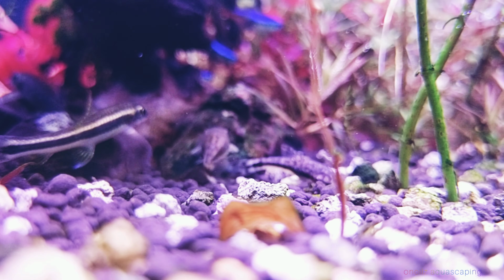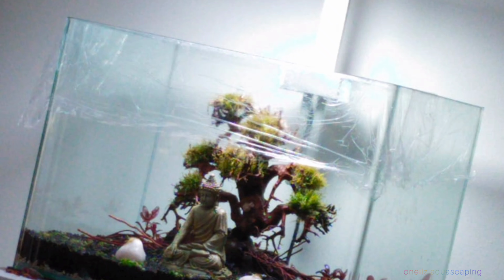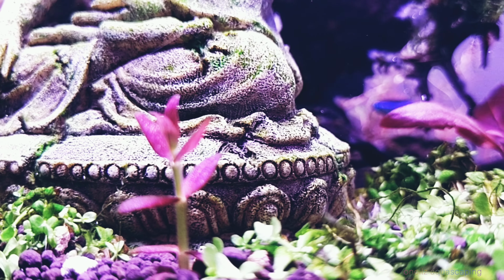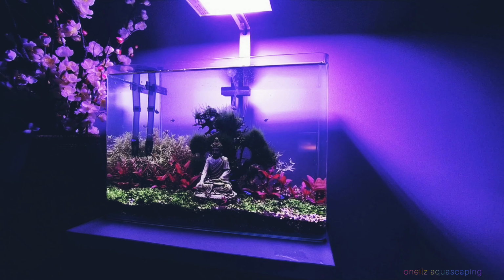AQUASCAPING Timelapse 2nd MONTH update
aquascape timelapse
aquascaping timelapse
planted tank timelapse
planted aquarium timelapse
fresh water planted aquarium timelapse
fresh water planted tank
planted aquarium
planted tank
aquascaping tutorial
freshwater aquarium
aquarium plants
nano aquascape
nano aquascaping
nano aquarium
nano tank
nano aquascape tutorial
nano aquarium aquascaping
aquascaping nano tank
planted aquarium setup
nano aquascape setup
guide to aquascaping
how to aquascape
planted nano tank
nano tank aquascape
nano aquascape aquarium
nano aquascape tank
nano hardscape
aquascape mini
aquascaping aquarium

step by step aquascaping tutorial
how to setup a planted aquarium
step by step aquascaping
step by step aquarium
step by step aquascape
how to make aquascape
how to make planted tank
step by step planted tank
how to make planted aquarium
aquascaping tips
planted tank mistakes to avoid
avoid mistakes in aquasacping
planted tank
aquascape lighting
aquascape soil
aquascape co2
aquascape waterchange
aquascape maintenance
how to setup aquascape
how to do aquascaping

Aquascape Details:
Started with 4 weeks of DRY START
Fish was introduced 3-4 weeks later, once the tank had cycled
Aquarium Light: WEEK AQUA Z200 PRO
Filtration: Dophin H-200 HOB Filter & Ceramic Rings for Biological Filtration
ADA Amazonia Ver. 2
Hardscape:
Bonsai Driftwood
Seiryu stone
Fire Extinguisher carbon dioxide(CO2) setup injection
Apt3 Fertilizer
Seachem Flourish Excel
Seachem Clarity
Seachem Stability
Seachem Clarity

Plants:
Micranthemum umbrosum 'Monte Carlo' foreground carpet.
Pogostemon helferi 1 stem
'Flame moss' Ceratodon purpures on bonsai
Alternanthera reineckii 'Mini'
Ludwigia Natans Super Red, also known as Ludwigia Palustris
Ludwigia inclinata var. verticillata 'White', commonly known as Ludwigia sp. White or Ludwigia sp. Pink.
Bacopa Salzmanni
Rotala hra
Rotala sp red'''

MORE AQUASCAPING AND PLANTED TANK VIDEOS  BY ONEILZ AQUASCAPING:

Seachem Excel Flourish Spot Dosing- Does it work?? part 1

Aquascaping Beginner guide & ideas at home!!! Planted Tank.

Seachem Flourish Excel Algae control review & Spot Dosing in nano Planted Tank - Part 1

Beginners aquascaping guide for nano planted tank

Low Budget!!! Planted Tank Aquascape